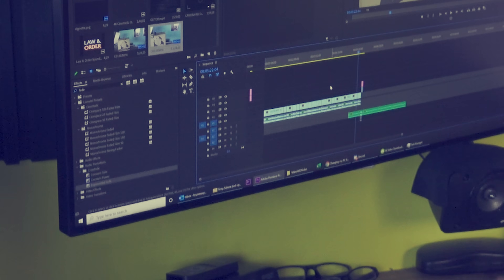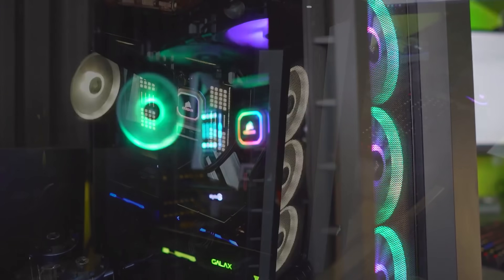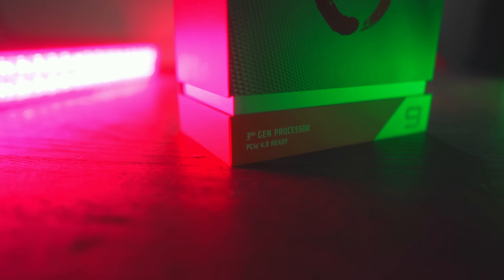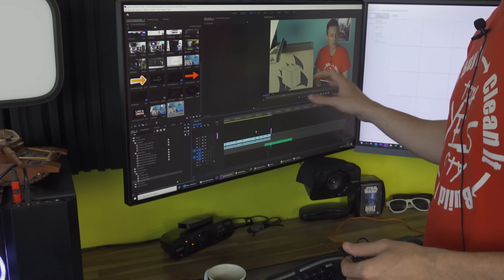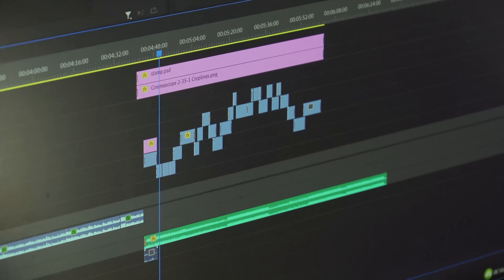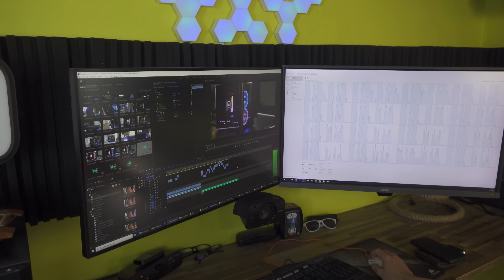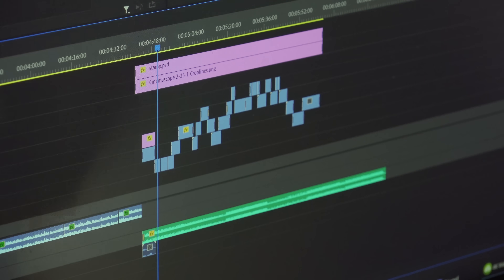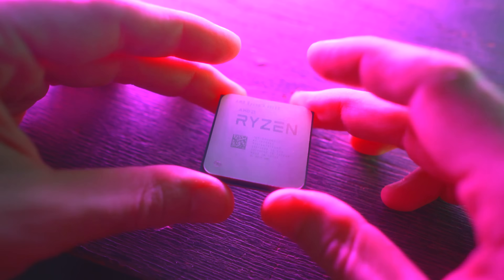Switching to AMD after 2 Years on Intel - Will the 3950X be the CPU to Keep?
Time to finally trial out the Ryzen 9 3950X as my main rig and put it through a hammering work flow in Premiere Pro. I also take you through all the differences that I personally need in my workflow and how it might differ to others and what I am looking for in a CPU (hint, its latency and horsepower a great combination of the two is needed).  Though let's build this thing up and then spin it up.

CPU: 3950X
RAM: 64GB 2 Dimm Kit (2 x 32GB)
GPU: RTX 2080 Ti
Motherboard: B550 Itx Phantom Gaming
SSD: Corsair MP600 1TB
Case: Crystal 280X
Power Supply: Grab anything decent

Timetable:
0:00 Prelude
0:24 The story behind the Main Rig, and the new Main Rig Specs
5:10 Build Montage
6:20 First voice work cut (my adobe workflow).
8:11 Editing hard with the 3950x (one of the harder workflows).
9:35 How and when Real CPU Power matters (instead of final render times which are soooooooooooooooooooo boring and repetitive).
11:18 100% Organic Experience, first impressions and going forward from here with the trial run.